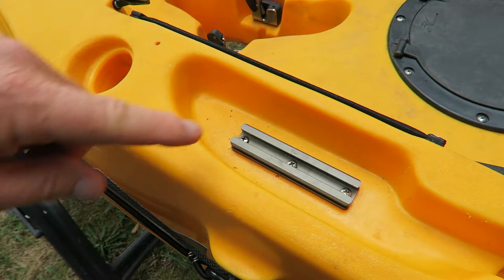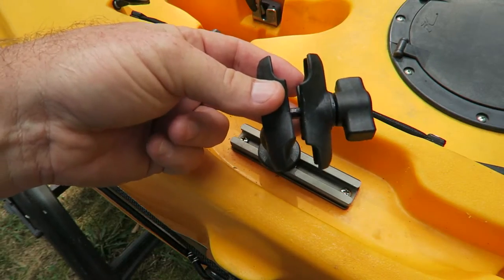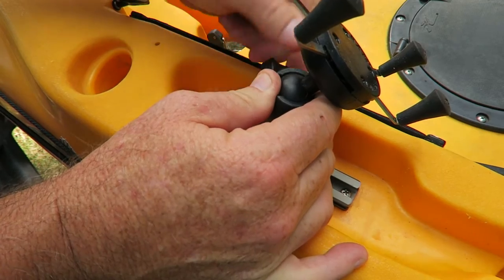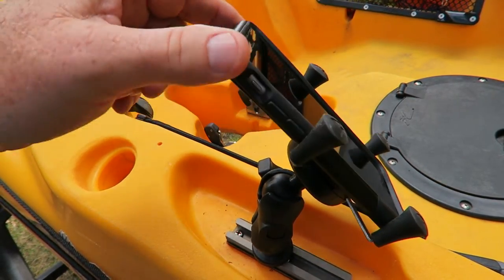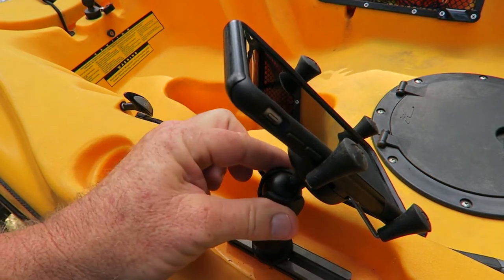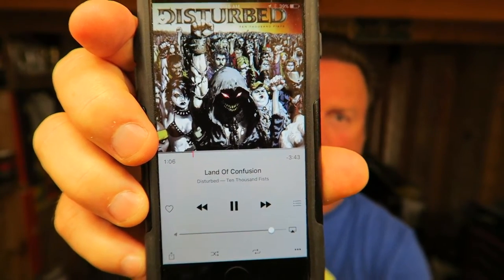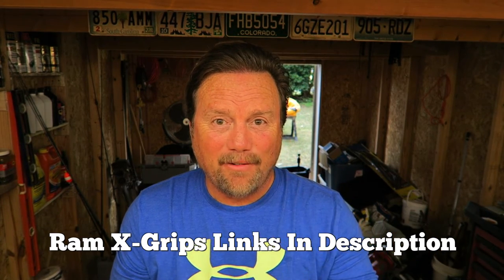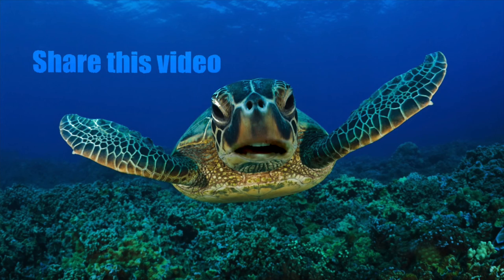RAM X-Grip Mount Review ~ Easy Kayak Mod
The RAM X-Grips are a very easy and useful mod for your kayak or any other boat. The Ram X-Grips make it easy to mount your Smartphone or tablet. In this video I'm using the X-Grip on my kayak for my iPhone.The X-Grip comes in different sizes and mounting options. In this video I will show you how I mount my iPhone 6 on my Hobie Outback Kayak. This Ram X-Grip can be used universally for all smart phones and smaller tablets. I like to mount my iPhone where it is easy to see and I can still keep myself handsfree for fishing.

I actually use Ram Mounts all over my kayak because they are made especially for kayaks and watercraft. The Ram Mount X-Grip holds my phone very secure and I never have to worry about my phone coming out of the X-Grip.

If you are looking for a mount for your smartphone, I highly recommend this Ram Mount.

Here is the X-Grip Amazon link to read more reviews,

This is a simple and cheap mod for your kayak or any watercraft that I think is very useful. You don't have to pick up your phone if you mount it in the X-Grip. Just keep fishing or paddling.

If you want to use a tablet, make sure you get the tablet size X-Grip.